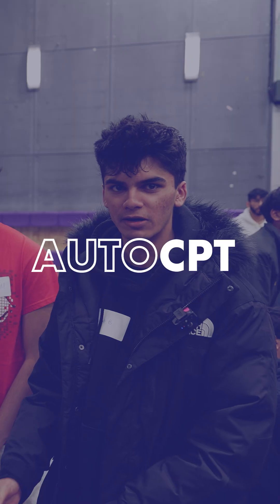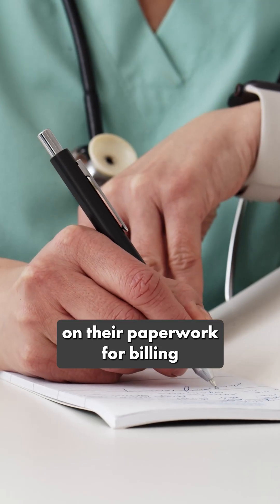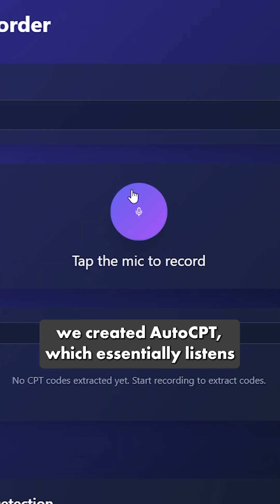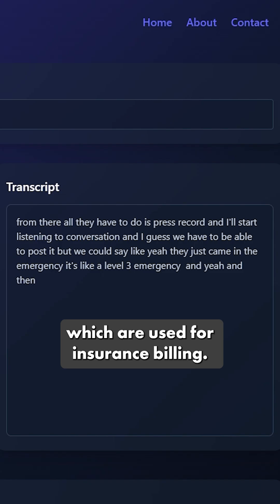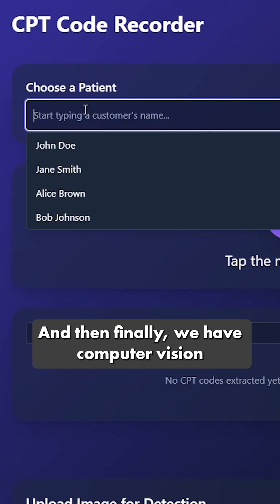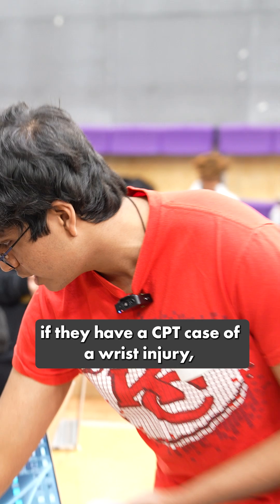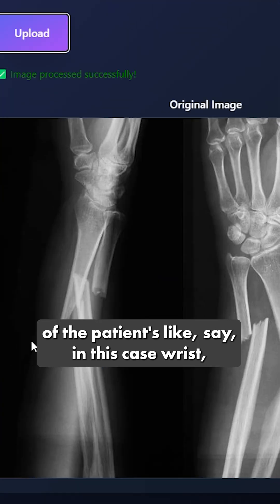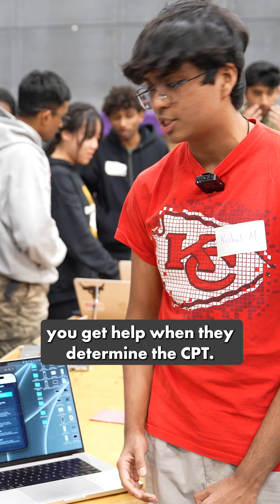Paperwork shouldn't be a side quest for your MD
Doctors spend around 16 hours a week on medical paperwork and insurance billing. Yashraj Patel saw how this time was being taken away from actual patient care and decided to lead a team to fix it. They created AutoCPT—a platform that uses AI to listen to doctor-patient conversations and automatically extract the CPT codes needed for insurance.

The team didn't stop there—they built a multi-platform solution including an app for more accessibility and a computer vision model that analyzes X-rays to help identify specific fractures. By using the Grok API to process transcripts and YOLO for medical image analysis, they've created a tool that automates the boring stuff so doctors can focus on what matters most.